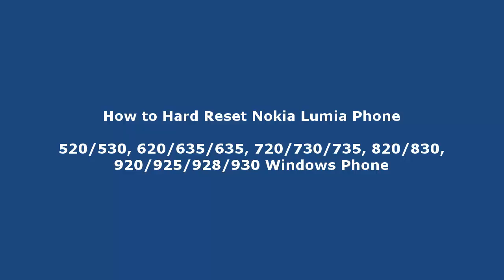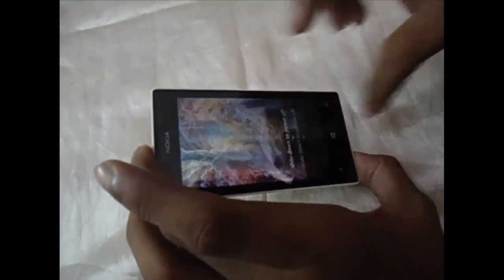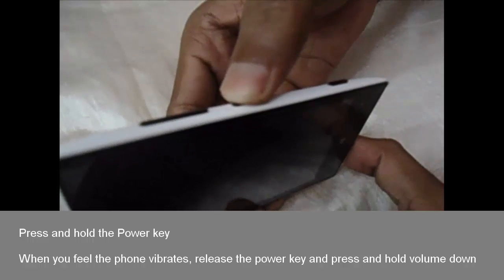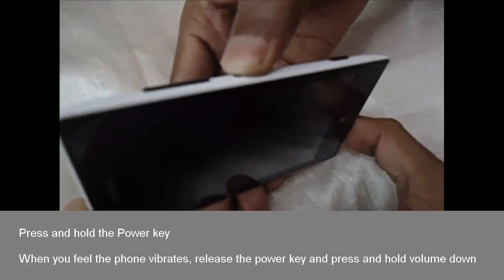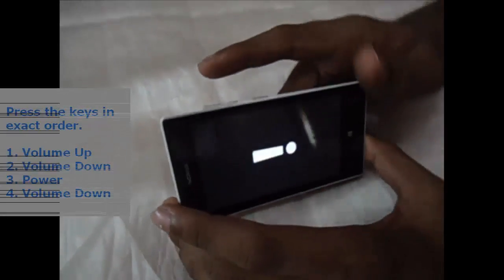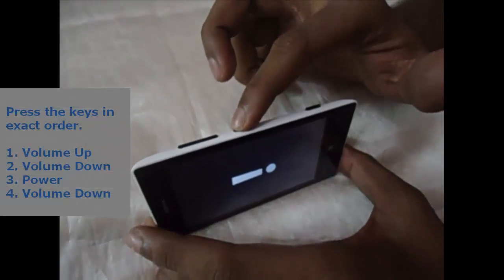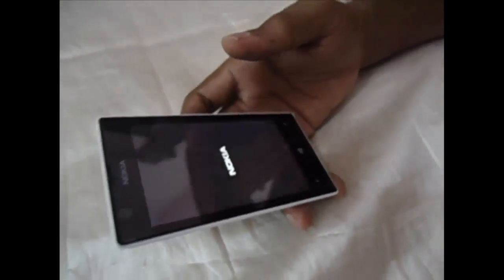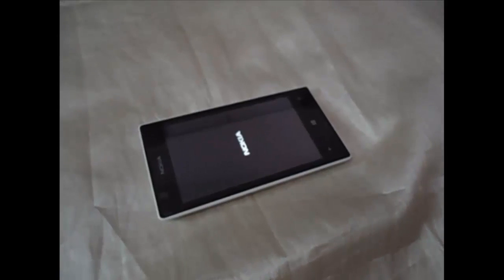How to Hard Reset Nokia Lumia 520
Learn how to factory hard reset nokia lumia phones, lumia 520,530, 620,635,635, 720,730,735, 820,830, 920,925,928,930 Windows 8/8.1 Phone
Warning! Do this at your own risk! Please backup All you data ! All data will be lost!
1.Power off your phone
2.Press and hold power button, when you feel the phone vibrates, release the power key and press volume down until you will see exclamation mark.
3.Press the keys in exact order :
volume up
volume down
Power
volume down
4. wait few minutes, the phone will format and boot-up automatically

How to reset/format your Lumia Windows phone
How to fix nokia lumia random reboot/restart problem